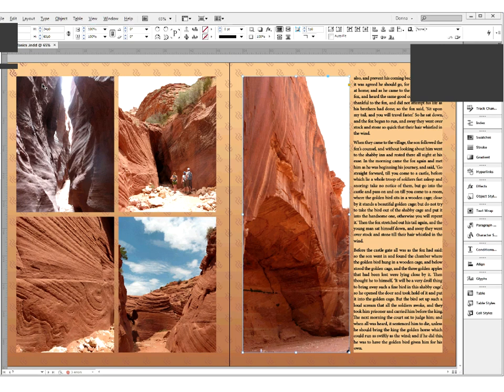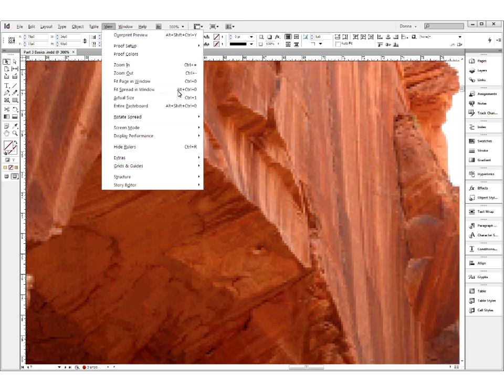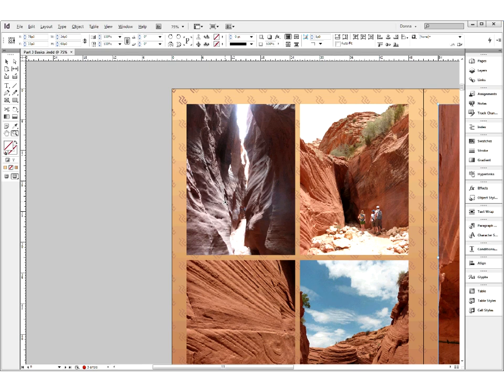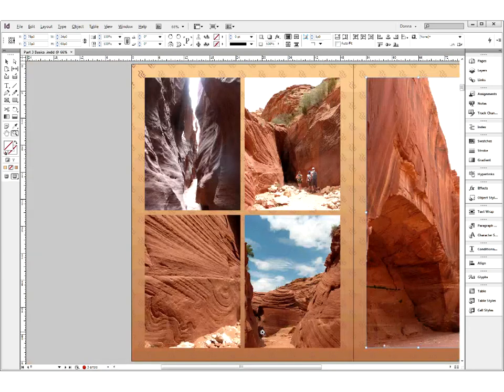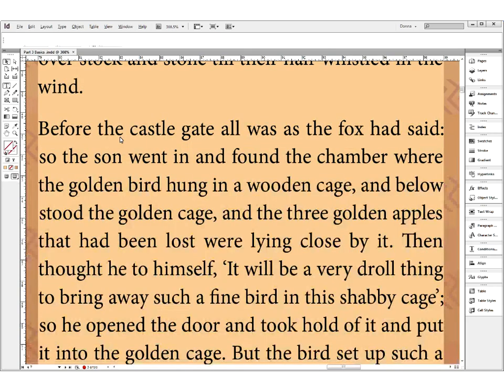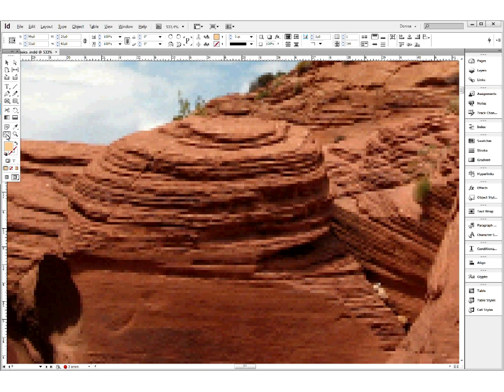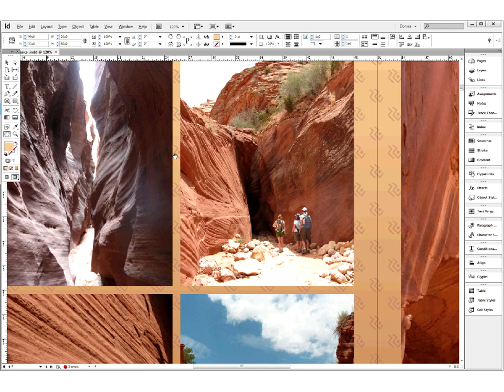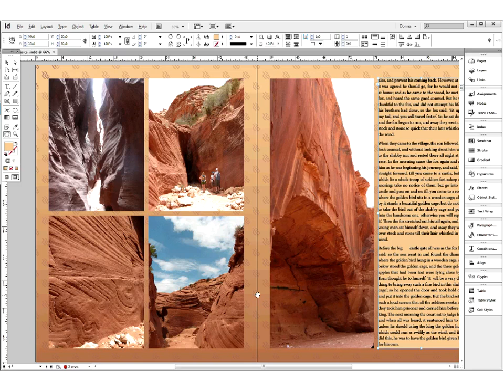Donna Caldwell CS 72 11A Adobe InDesign 1 Zooming within InDesign 01202013